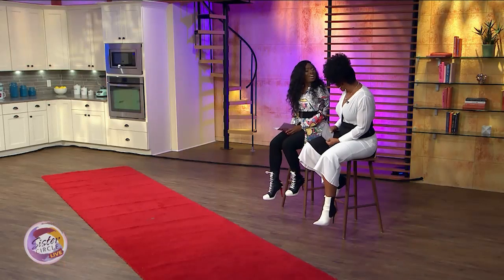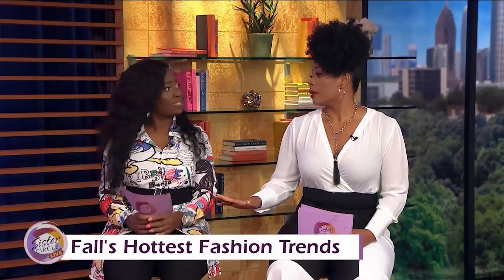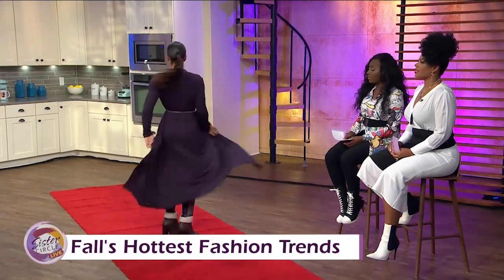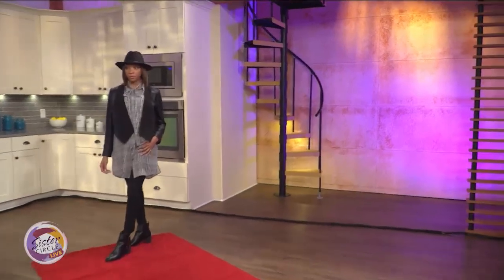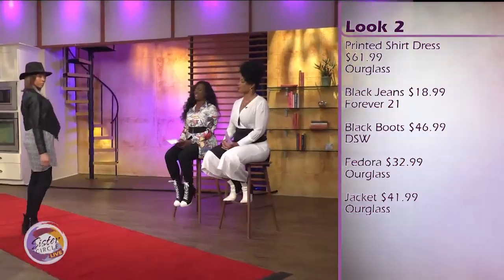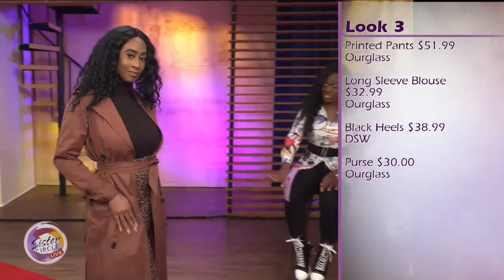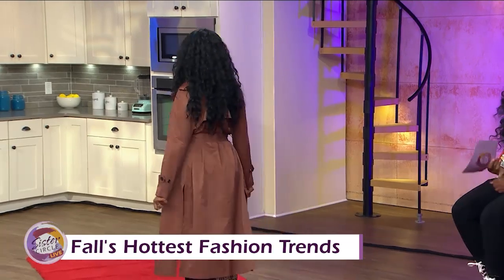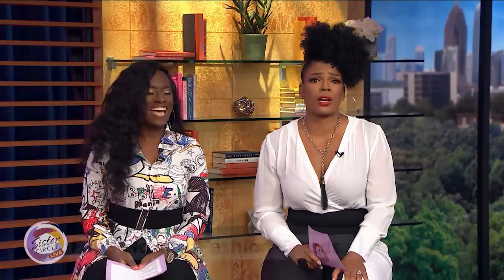Sister Circle | Fall Fashions with Shatava Lindsey | TVONE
It’s time for fall fashions – pull out the boots, the sweaters and the fly coats. Celebrity stylist & clothing designer Shatava Lindsey chatted with us about how we can take these looks from day to night.